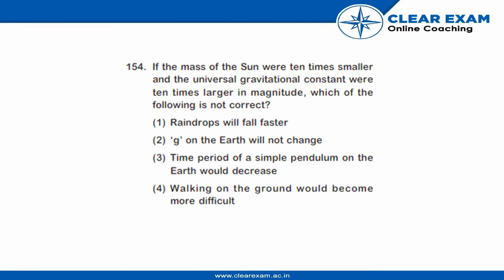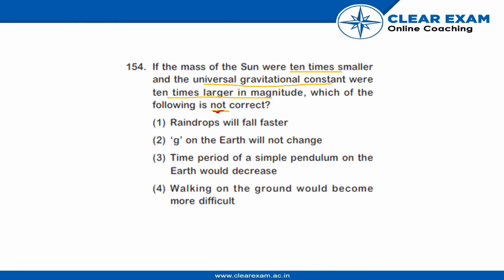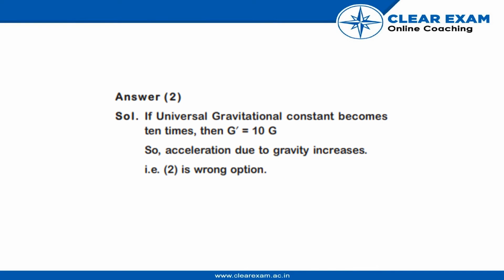NEET Previous Year Paper 2018 | Physics | ClearExam | SET QQ | Question 154